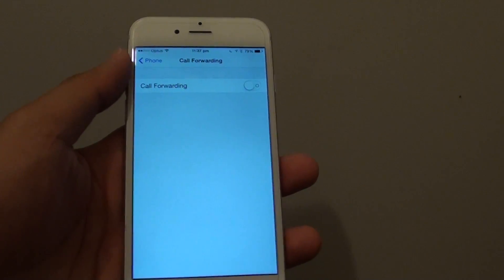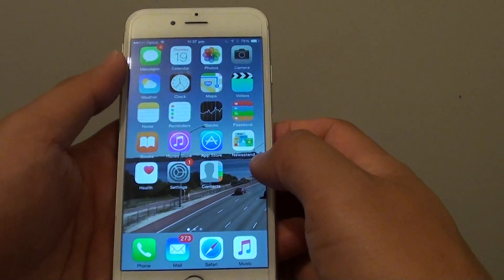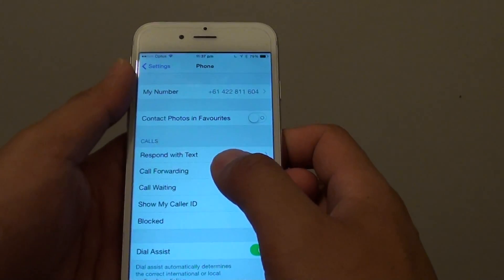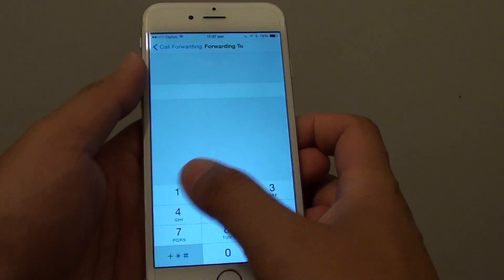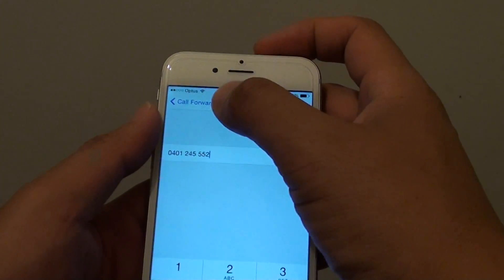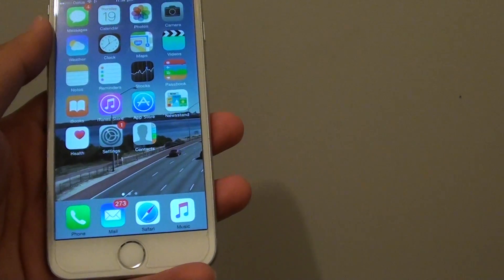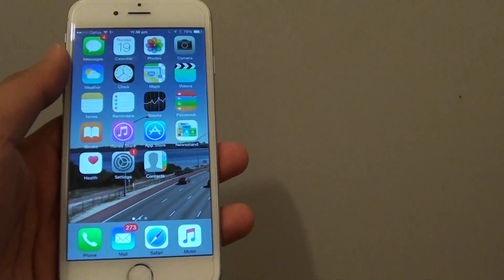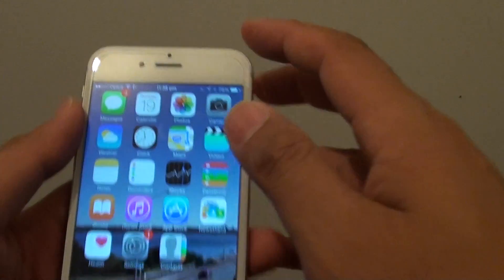iPhone 6: How to Forward a Call to Another Number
Learn how you can forward a call to a different number on the iPhone 6.